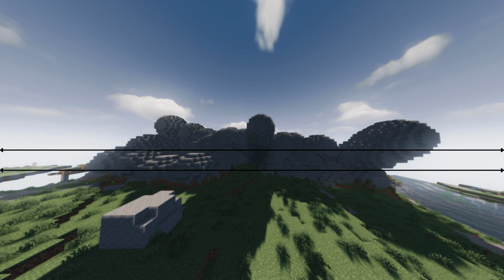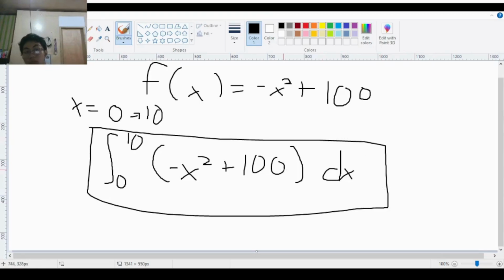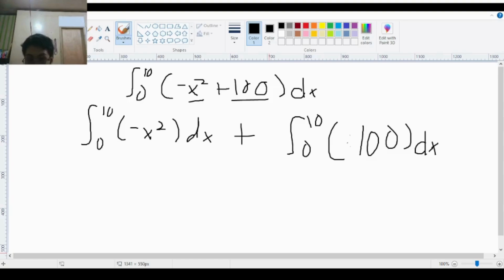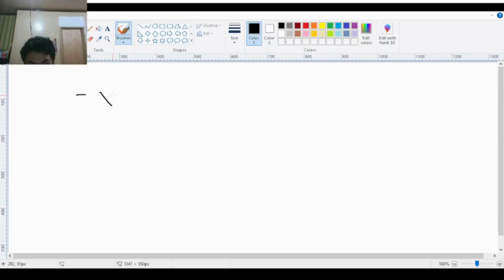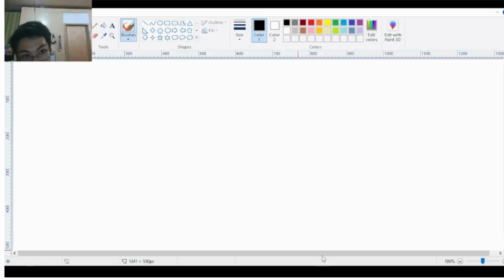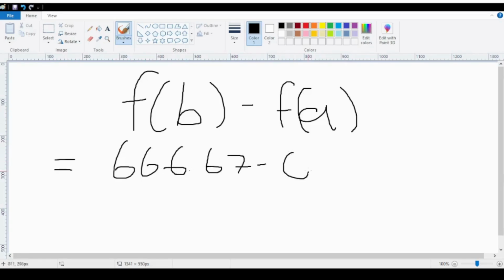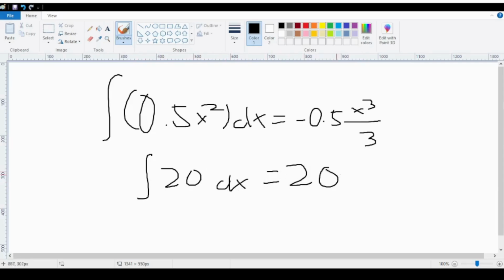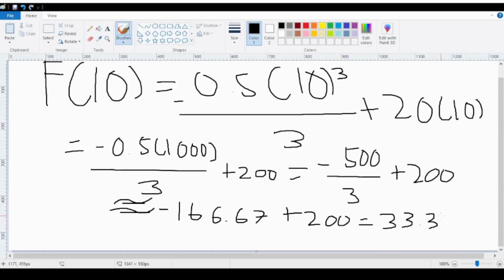Integrals ?@#$!$!@$#!WE ! DDD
Just a normal video where I talk about integrals

This is just a simple project for Calculus